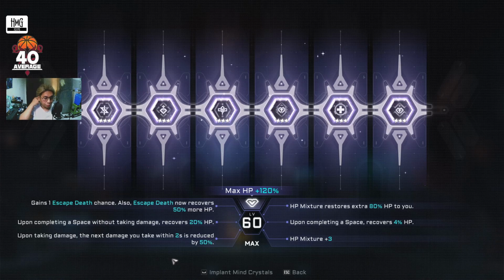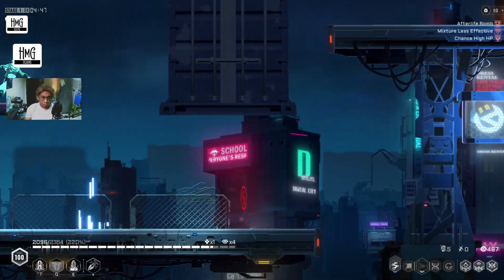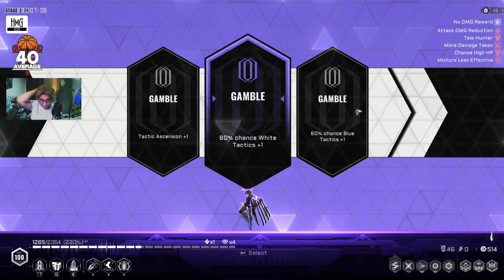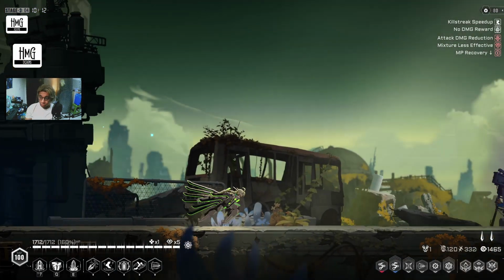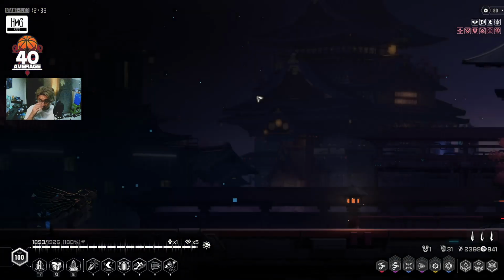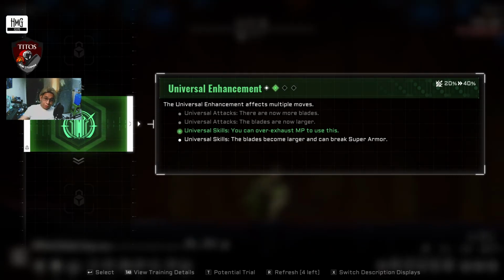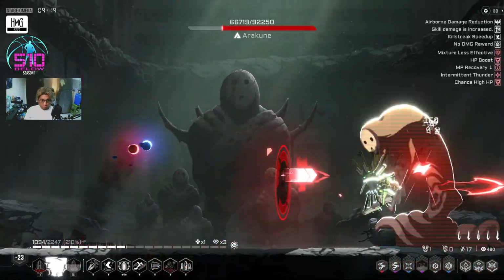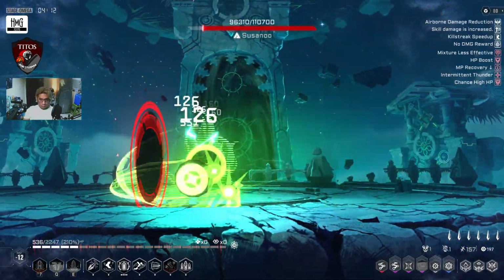LAMBDA-11 A RUN WITHOUT "BURDEN REMOVAL" | ENTROPY 80 HARD RUN | BLAZBLUE ENTROPY EFFECT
Will i survive this run?